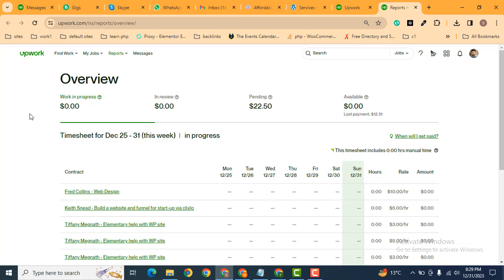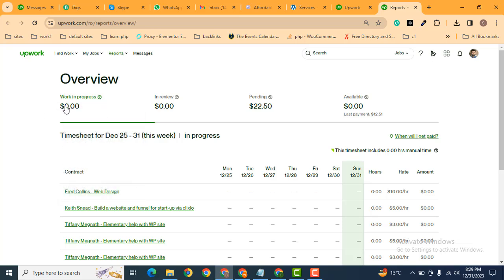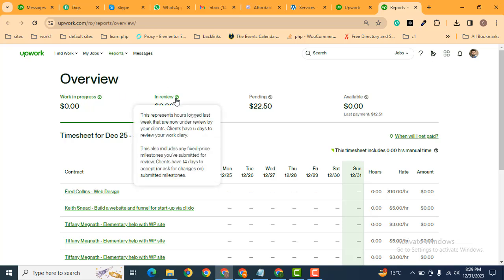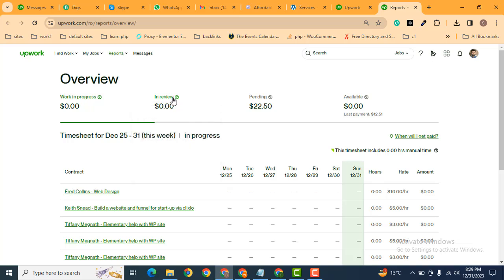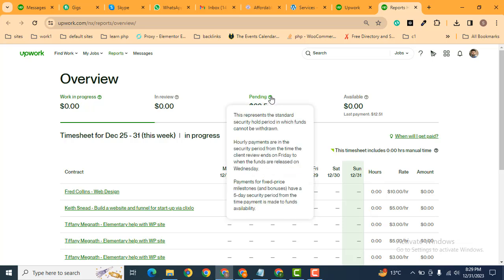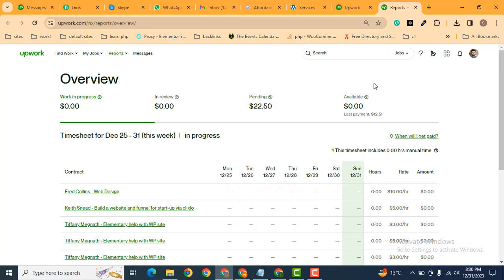Upwork Funds Clearance Time and Delay After Project Complete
Upwork typically clears earnings after a 5-day security period for hourly contracts and 14 days for fixed-price projects. In 2024, expect payments to reflect in your account every Wednesday after clearance. Ensure your payment method is verified to avoid delays. Freelancers can track transactions via the Upwork dashboard for real-time updates.

Best Keywords: Upwork earnings 2024, payment clearance, freelancer payments, Upwork security period, Upwork withdrawal, Upwork payment schedule, Upwork funds release.